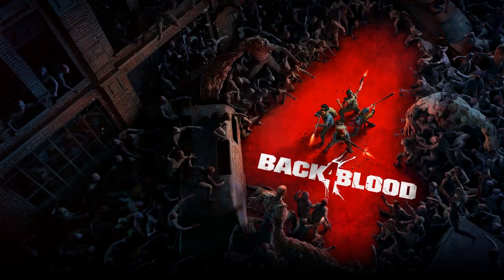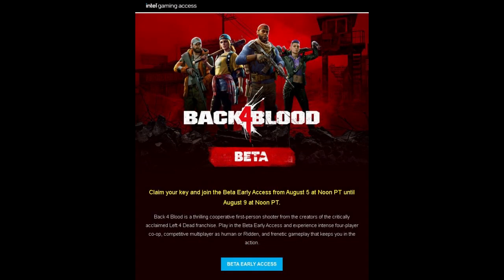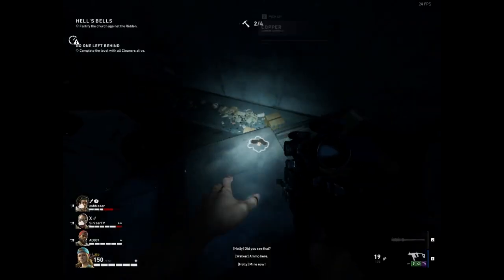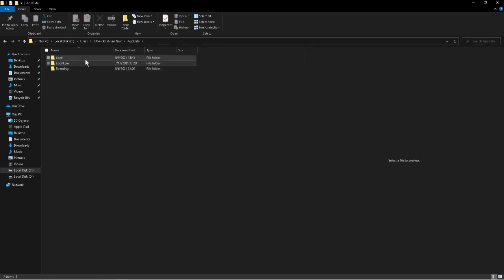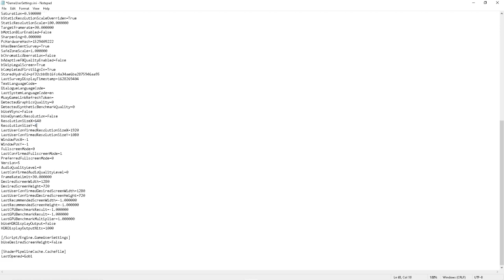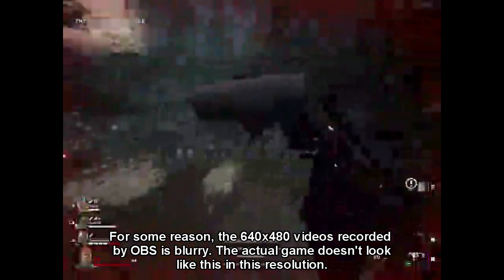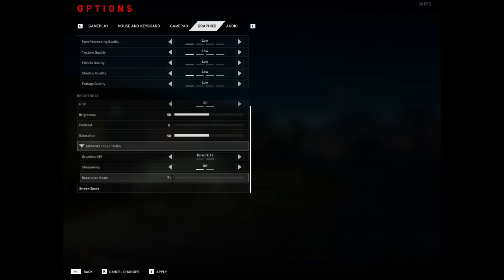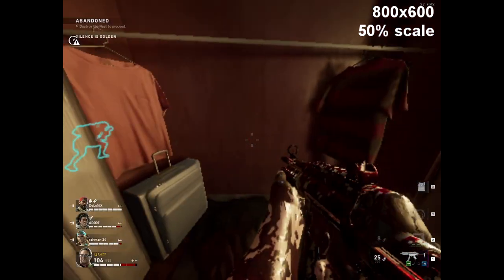Back 4 Blood on a low-end PC - Custom video resolution (800x600/640x480) and resolution scale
Thanks to Intel, I've been given early access to the Back 4 Blood Beta, and here are some tweaks to increase performance, although there will be loss in visual quality. If you don't mind that, this is for you.

Talking about the gameplay, which I completely forgot about, it's pretty good.

Timestamps
00:00 Introduction
00:36 Custom video resolution (800x600/640x480)
01:54 Custom resolution scale
02:22 Closing words

Music Used
Produced by myself! Will be releasing soon.